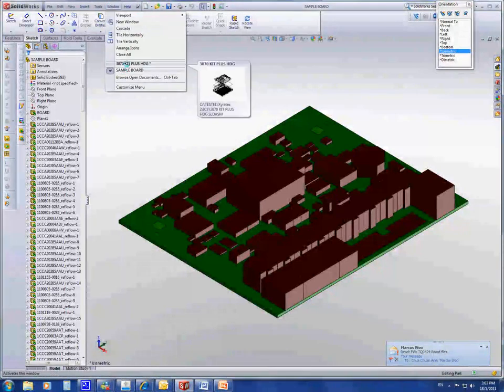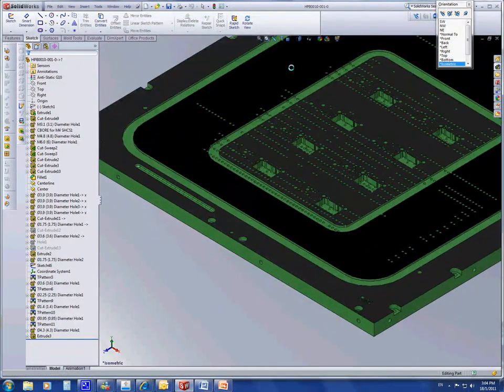100 Integrated Design 1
An introduction to the use of Solidworks to design a test fixture for 8 PCB's tested on a 3070 In Circuit Tester. The advantages of combining data from ECAD with 3D design software allows for the accurate definition of all features on all parts, which in turn can lead to processing a fixture with CAM. Creating such a design at the first iteration of a pcb in ECAD will mean a faster time to market for a product, increased test coverage, higher throughput, more reliable test hardware, easier maintenance and design acceptance by an organisation. Later